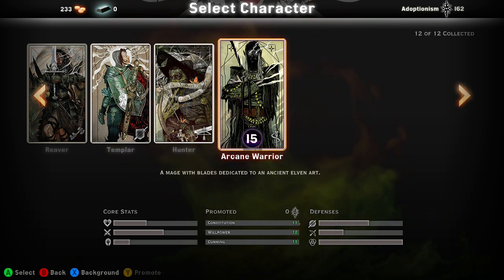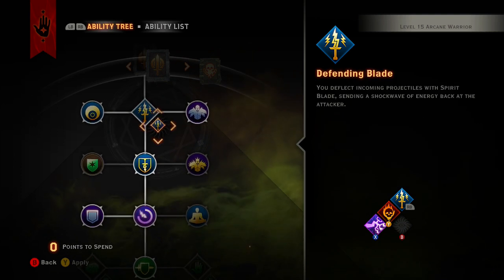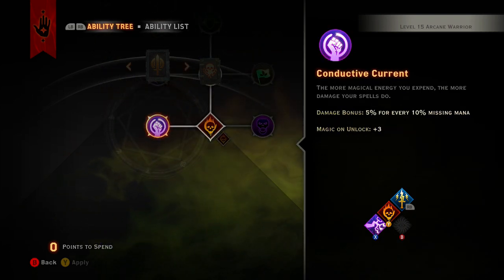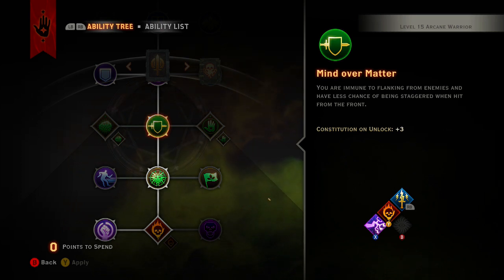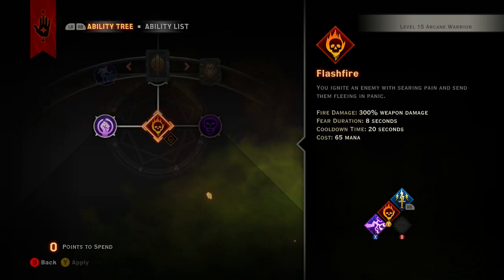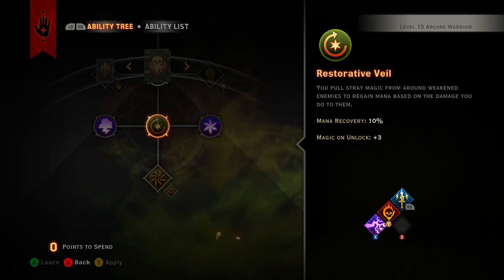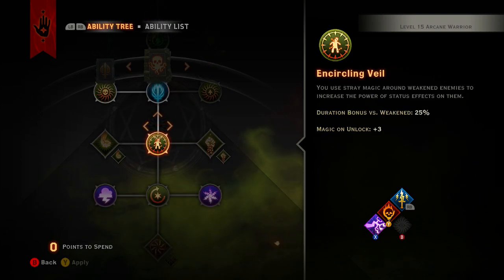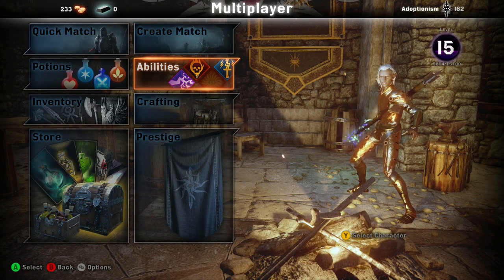Dragon Age: Inquisition - Best Arcane Warrior Build! - Powered